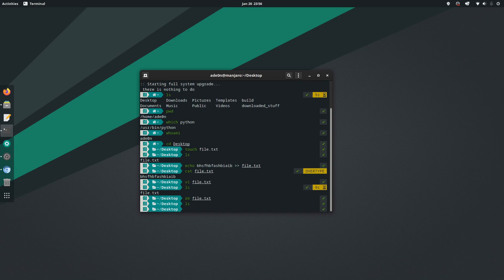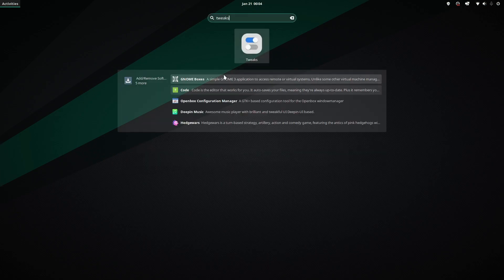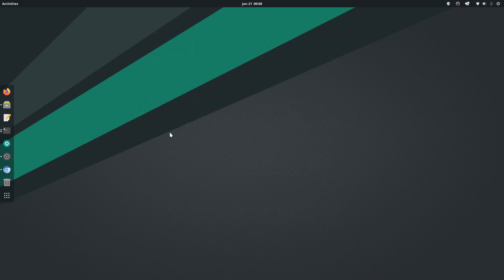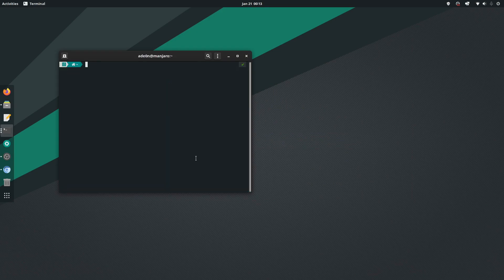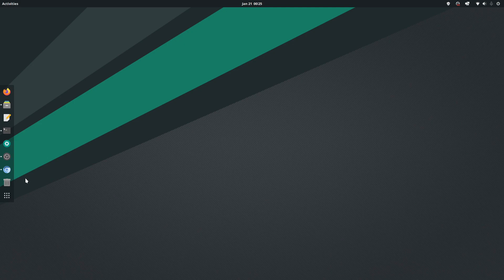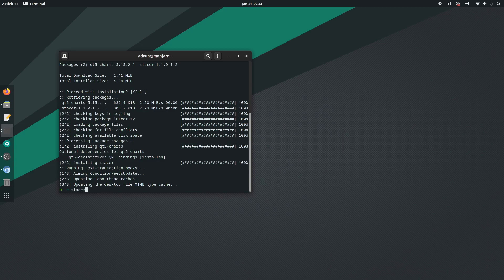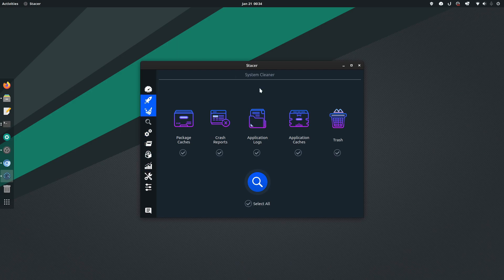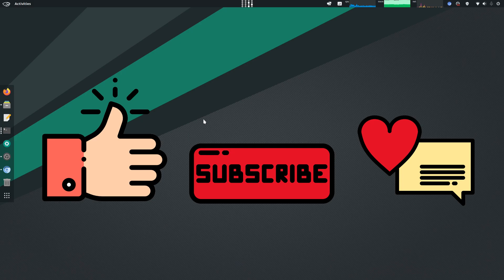Manjaro GNOME Tutorial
In this video I teach you how to use Manjaro and how to get comfortable with it. Also I talk about some useful software to use with Manjaro and Linux in general. I assume that you already have Manjaro installed but you do not know how to get used to it.

!WARNING!
In the video I talk about installing yay package manager, but by the time I made the vid one of it's core maintainers left the project and started working on paru, which is also a package manager written in Rust. I suggest you consider it over yay(You can install it with yay)

Timestamps:
00:00 - Intro
00:34 - Some nessesary packages
02:03 - Updating your system
03:17 - Basic comands
07:38 - Manjaro Utilities
08:00 - Filesystem
09:48 - Manjaro Utilities
12:30 - Essential software(yay)
14:10 - Essential software(htop)
16:40 - Essential software(vim)
17:38 - Basic software
20:27 - Useful software(oh-my-zsh)
22:14 - Useful software(uLauncher)
23:41 - Useful software(Stacer)
24:44 - Useful software(Timeshift)
25:16 - Widgets
26:24 - Useful software(Simplenote)
26:55 - Useful software(Popsicle)
27:35 - Useful software(Fusuma)
27:57 - Outro

This video has nothing to do with discussing best programming languages in 2021 or best programming trends in 2021. This video does not talk about web development in 2021 or Scala, Python, Ruby, Java, Swift, Javascript, Kotlin, Go, C/C++, C# and Unity and Godot and Unreal Engine 5.
This is a Linux video and it contains information only about Manjaro Linux and does not discuss Windows 11, Pop!_OS, SteamOS, Linux Mint, Ubuntu, Arch, EndevourOS. Also this video does not mention Linux Gaming and best Linux distros in 2021.

Not Linux, but Windows was the platform that Minecraft was developed on, which is played by mcyts like Dream, TommyInnit and Ranboo.